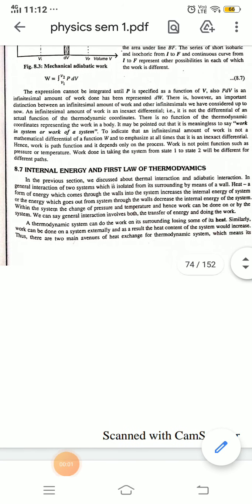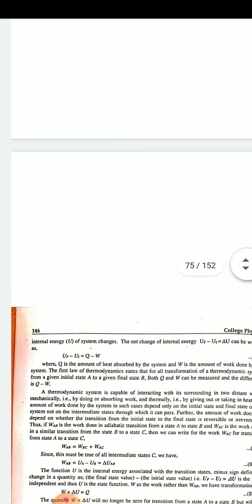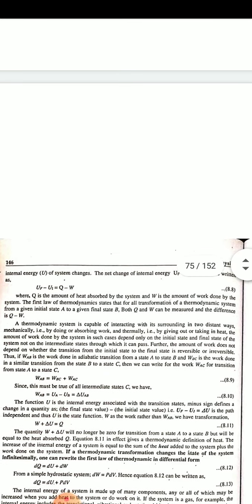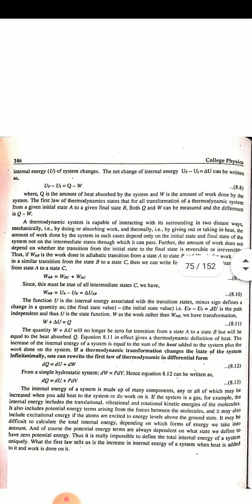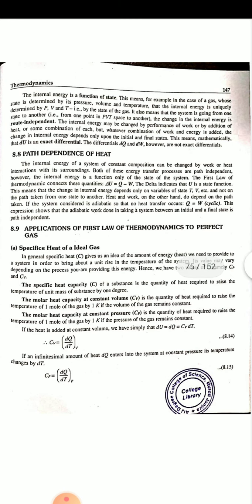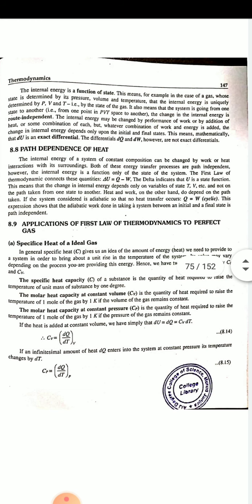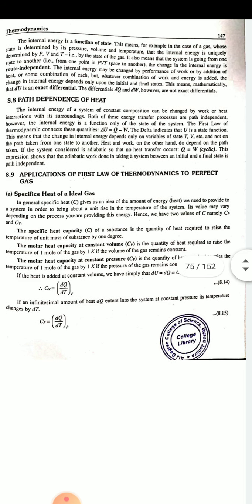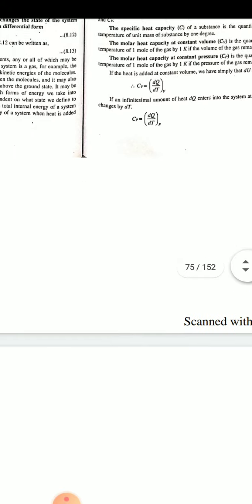F.Y.BSc. Physics-I Semester First Unit-III Part-4